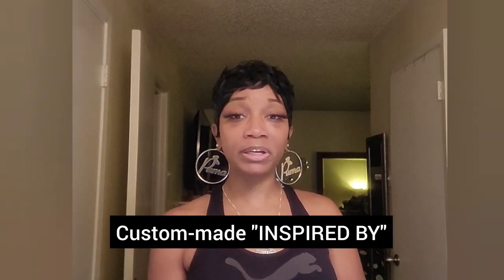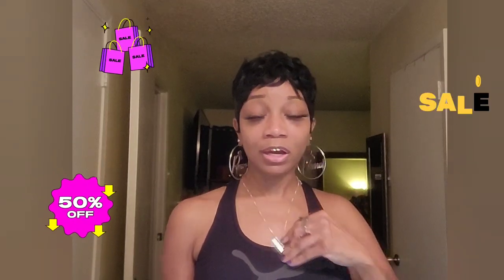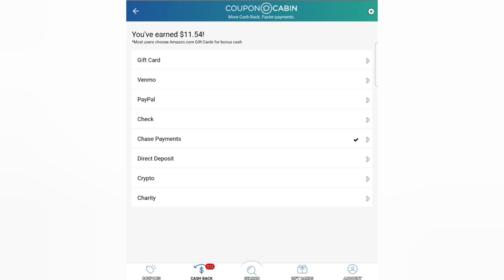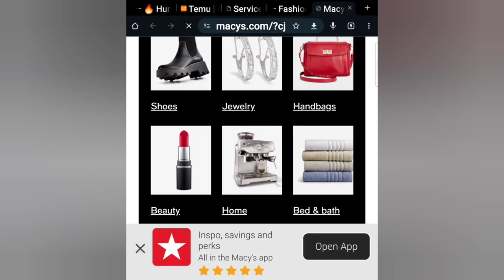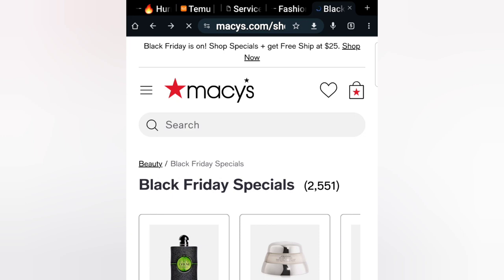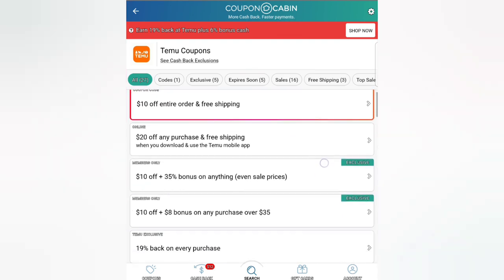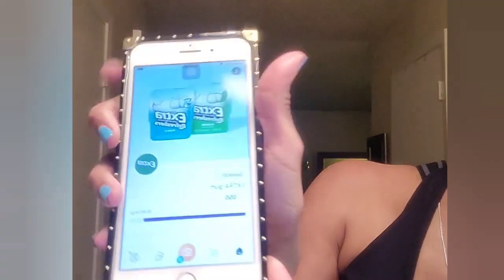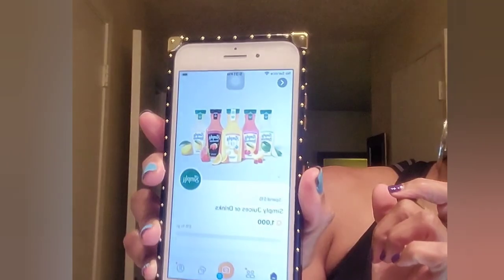"Effortless Holiday Savings: A User-Friendly Guide to Coupon Cabin & Fetch Rewards!" 🎄 🤑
Thank you for clicking, now let's save/earn some holiday coins 💰

Discover the ultimate holiday savings strategy! In this step-by-step guide, learn how to effortlessly navigate Coupon Cabin and Fetch Rewards apps to maximize your discounts and earn rewards. Uncover the secrets to stress-free holiday shopping while saving big. Your go-to resource for unlocking the full potential of Coupon Cabin and Fetch Rewards this festive season!"

Come save money on Fetch with me! Sign up w/ code UKAUM8 & get 500 pts See you there!

Eye Qandy Jewelry Creations by Sweetz